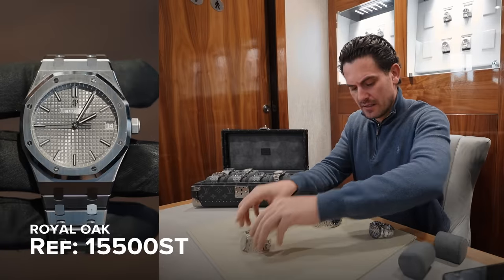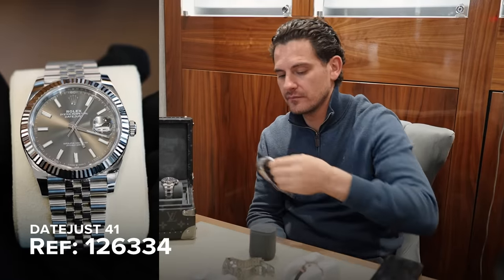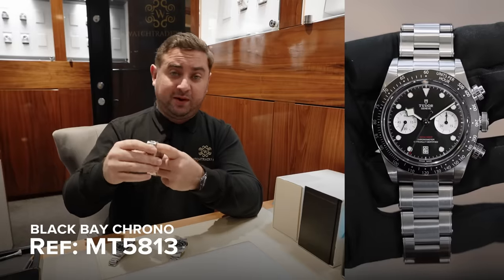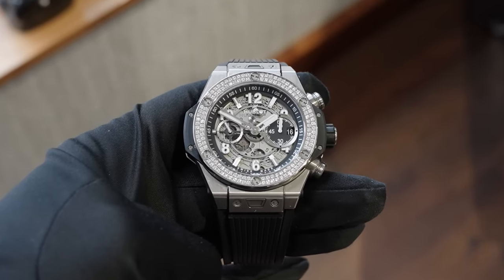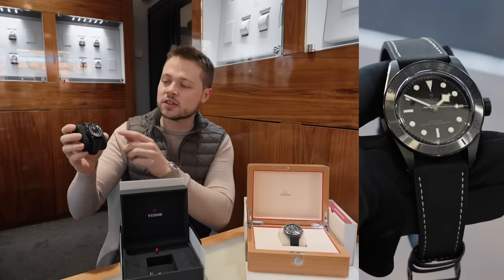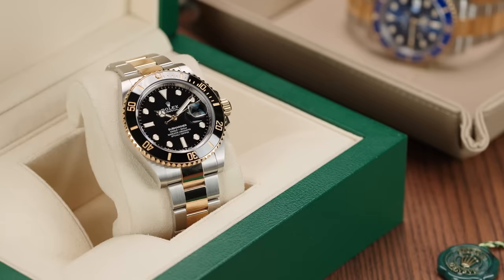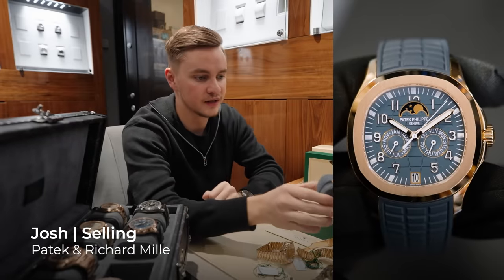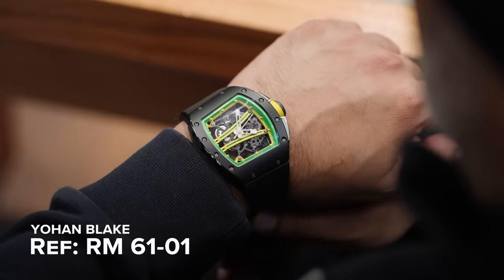Selling His Rolex Datejust: Hard Decision Panda Daytona or Royal Oak?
0:00 Trailer
0:26 Stuart | Part-Ex - AP Royal Oak or ‘Panda’ Daytona...
2:58 Jon | Buying - Rolex | Tudor
4:20 Jack | Selling - Hublot Decision
5:57 Josh | Selling - Day-Date Pair
6:59 Harry | Value Pieces - Omega & Tudor
9:04 Deal Of The Week - Rolex
10:42 Josh | Selling - Patek & Richard Mille

DEAL OF THE WEEK

Web Code - YOUTUBE5268

Another week of buying, selling and part-exchanging luxury watches at Watchtrader & Co. This time Stuart kicks off the action with a client from Scotland in store looking to part-ex his Rolex Datejust 41 with the slate dial, fluted bezel and jubilee bracelet. With watch prices on the pre-owned market looking more attractive - the gentleman has a difficult decision to make. Should he purchase the Audemars Piguet Royal Oak 15500 or the 126500LN Rolex Panda Daytona.

Jon follows to serve a client who has travelled from the south to sell three watches from his collection. The Rolex Air-King 126900 is grouped with the Tudor Black Bay Chrono and Black Bay 58 in blue.

Jack has the pleasure of helping a customer decide on which Hublot he would like as a Christmas present. Fortunately for this gent, his brother has decided to treat him to whichever one he so desires. Will it be a Big Bang or a Unico?

An appointment with our head salesman Josh sees a returning client in our Newcastle shop. He is there to purchase a very special ‘his and hers’ to celebrate a special birthday. The watches in question are non other than a pair of yellow gold Day-Dates in 36 and 40mm. Both feature stunning diamond dials.

Harry has picked out two watches that present excellent value in the pre-owned market right now. Both watches can be found for significantly less than the retail price. The first piece from Tudor is the 41mm Black Bay Ceramic reference MT5602-1U. This is followed by Omega’s Seamaster Diver 300m in black ceramic and titanium on a sporty rubber strap.

Josh concluded this weeks video with a display of some of the finest watches in our inventory. This includes high end pieces from Patek Philippe and Richard Mille. Some highlights include the new Aquanaut perpetual calendar in rose gold reference 5261R-001 and the Wayde Van Niekerk RM 67-02.

Watchtrader & Co are an established family owned business with a boutique store based in Newcastle upon Tyne and a client base UK wide. They also have partner stores in London so you can buy, sell or upgrade your watch in a location that is convenient for you. With years of experience in the trade, they stock an impressive range of the hottest timepieces from leading luxury brands such as Audemars Piguet, Rolex, Patek Philippe, Richard Mille, Cartier, Tudor and more.